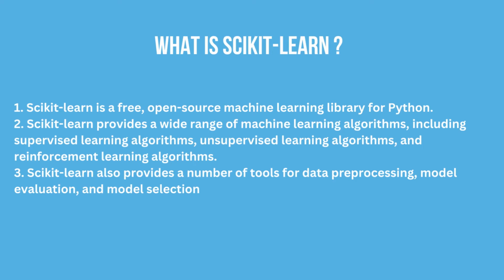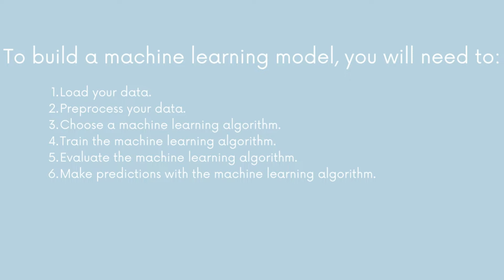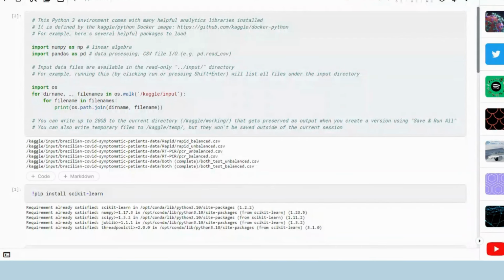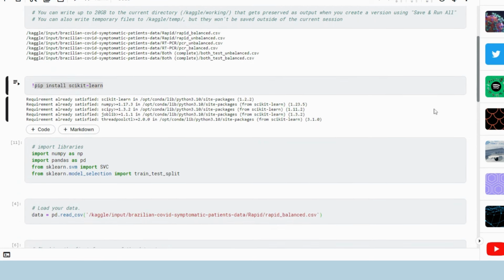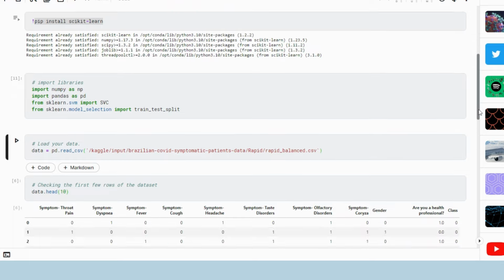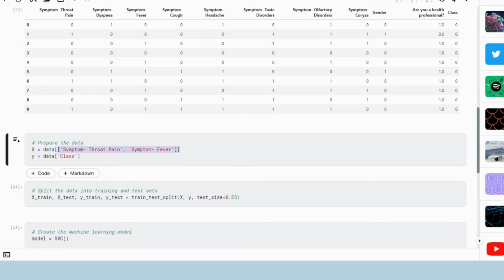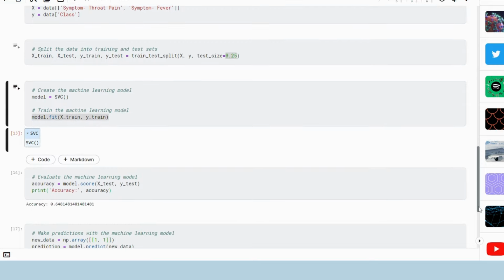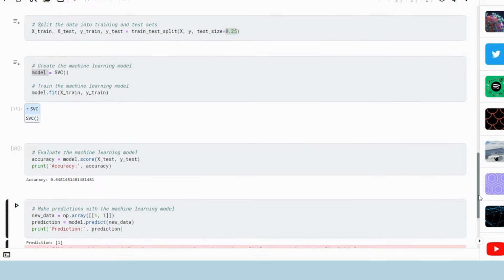Getting started with machine learning using scikit learn in 10 mins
This video gives you a starting point with machine learning using sickit-learn.The dataset being used in this tutorial can be downloaded from the following link on kaggle:

We have used support vector machine classification algorithm on the dataset. To learn more about the SVM alogrithm, check the following resources: